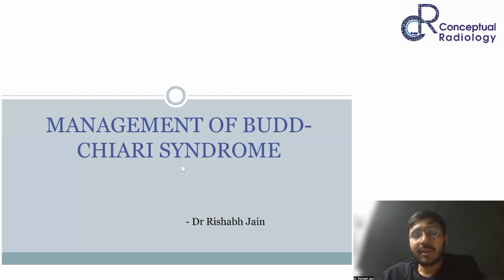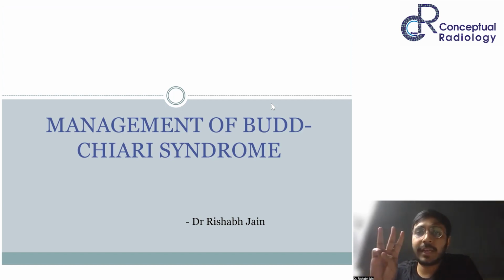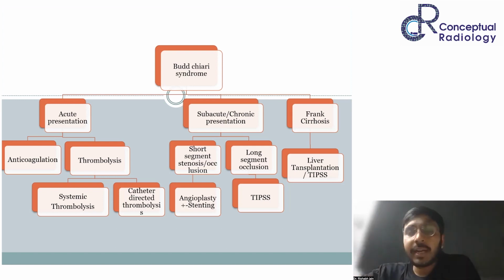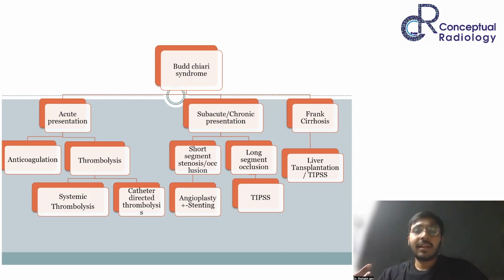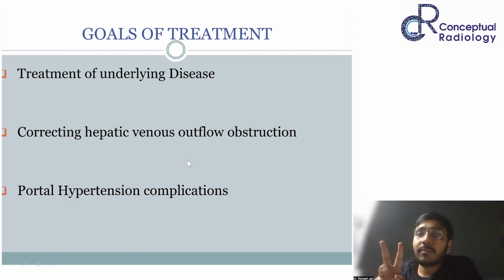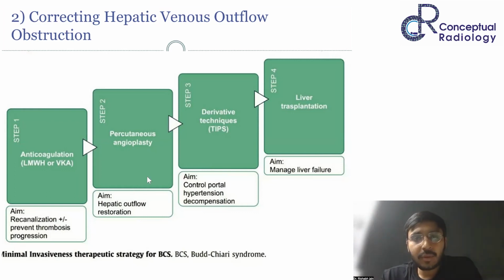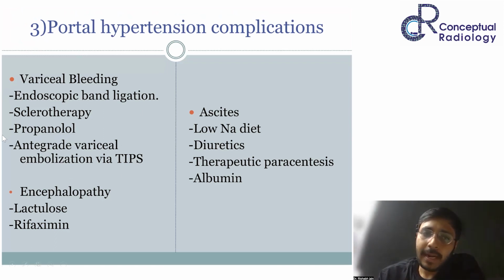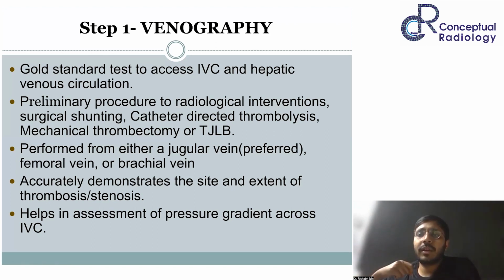Interventions in Budd Chiari Syndrome by Dr Rishabh Jain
Watch this video to get a detailed overview on Interventions in Budd Chiari Syndrome by Dr Rishabh Jain

In this video he gives the introduction and summary  and discuss the important topics like  Goals of Treatment , Portal Hypertension complications, Medical Treatment, Angioplasty , stenting .TIPS,DIPS, and complications.

Don't miss out on this educational journey with Conceptual Radiology

 To attend In-App Live Sessions, check Free Videos, Notes on Conceptual Radiology Download eConceptual App
 Don't Wait!